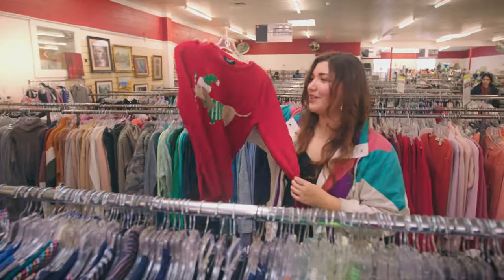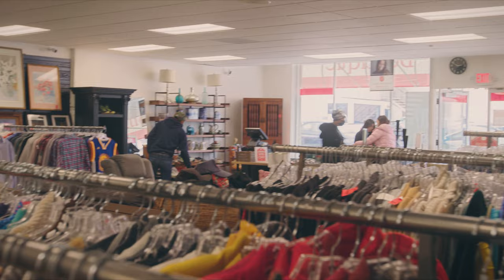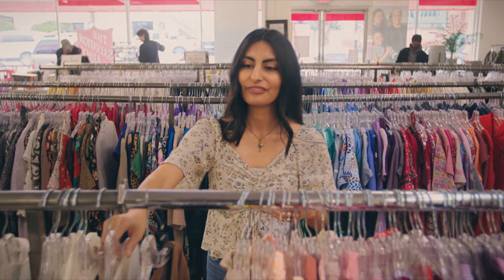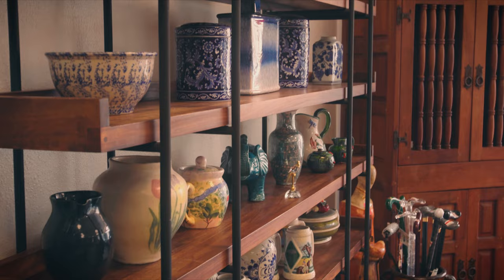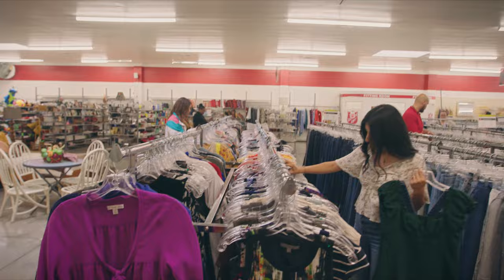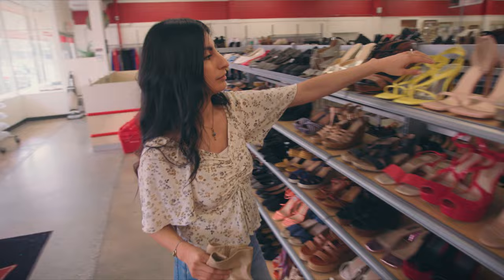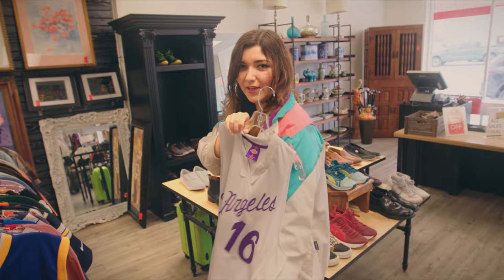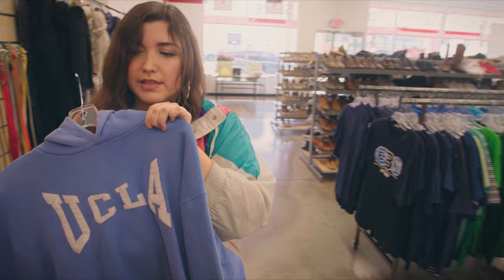Thrift With Us | The Salvation Army | Santa Monica, CA | Episode 4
You never know what kind of hidden gems you may find until you look in a Salvation Army Thrift Store.

Come thrift with us! We are Alisa and Britney, just a couple of girls that love a good deal on great clothes while supporting all of the good that The Salvation Army does for people in need. Spend the day with us as we hunt for treasures in Santa Monica, CA. 👚👗👕🛍️

0:00 Intro
00:43 Skirts
00:58 70s Clothes
01:17 Princess Dress
01:39 Hats
02:13 Dorothy Dress
02:27 Shoes
03:11 Laker's Jersey
03:25 Blazer
03:40 Hoodies
04:11 Check-Out
04:28 Thrift Finds
04:31 Alisa's Finds
04:55 Britney's Finds
05:22 Outro

Share Change is an initiative of the The Salvation Army USA Western Territory that produces video content infused with messages of transformation and hope, designed to empower individuals to share the Gospel message with others via online and social networking platforms. Share Change aims to reach beyond traditional means of influence in order to tell the world about the physical, emotional and spiritual healing to be found in a relationship with Jesus Christ.